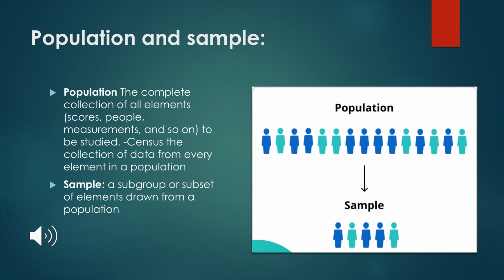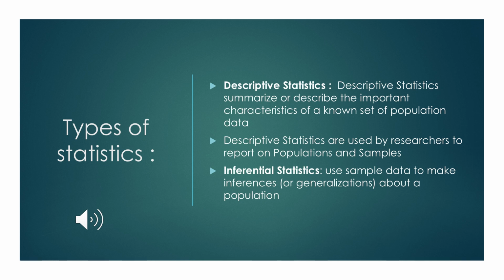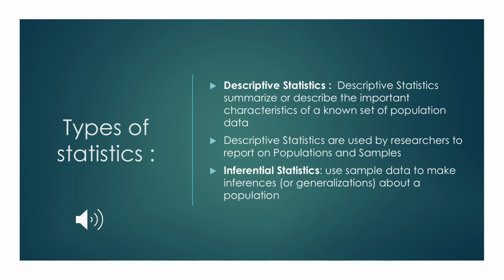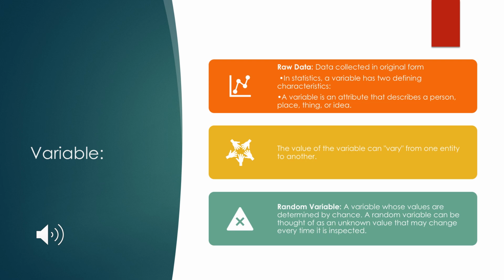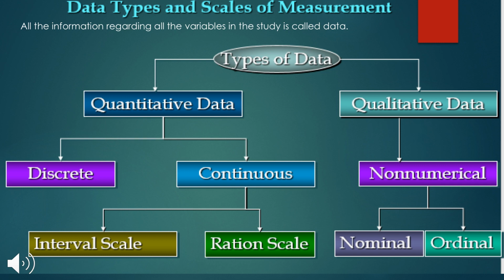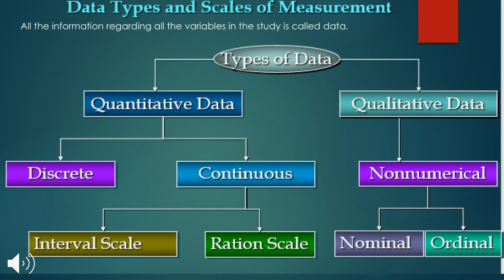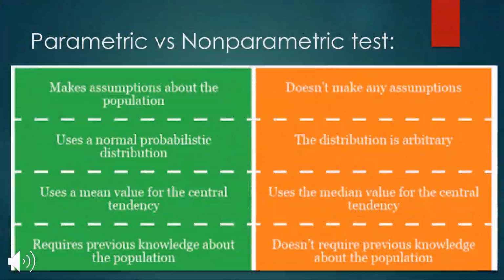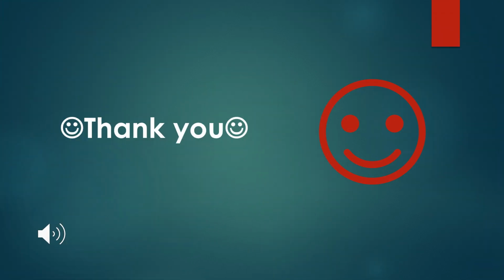Introduction to Biostatistics by MSR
In this video, you can have the basic information and terms involved in Biostatics. Parametric and Non-parametric basic differences.what is Data and its types with explanation and examples